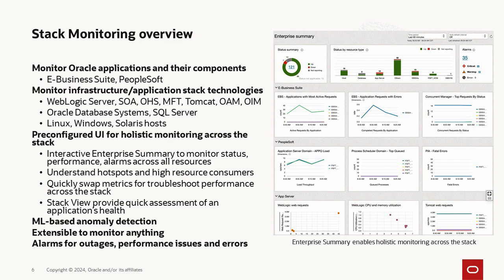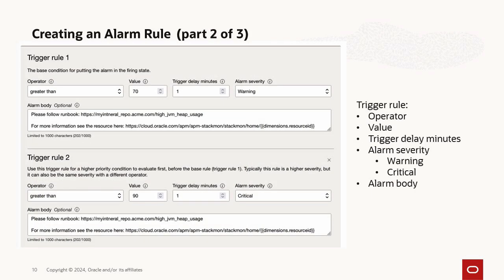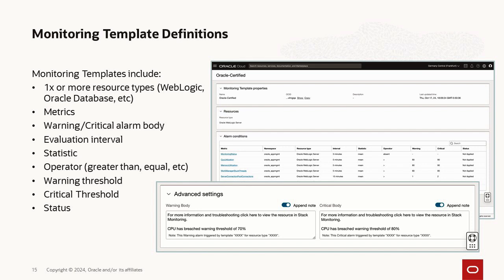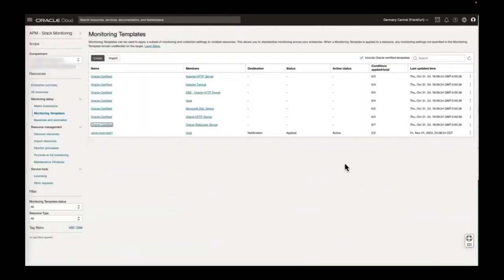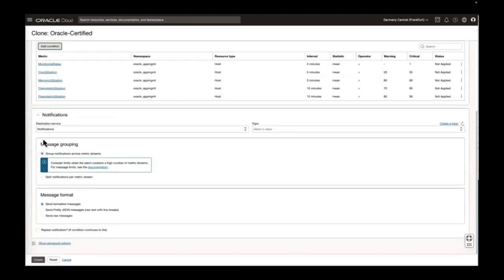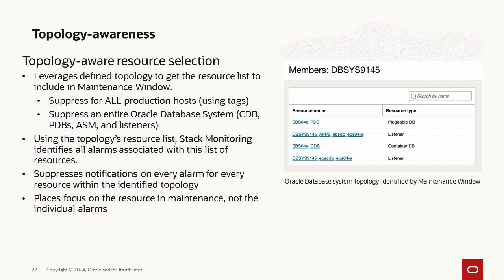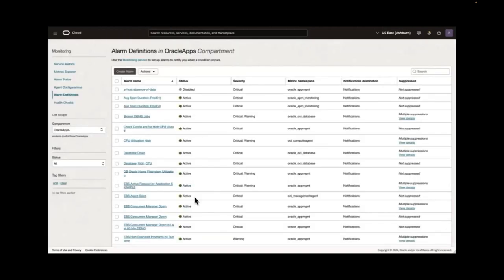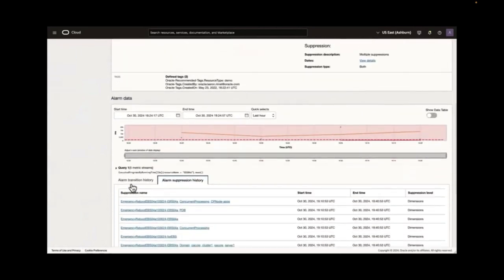Day One and Beyond - Regain control of your monitoring alarms with Stack Monitoring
Standardizing alarm configuration across your IT environment can be a daunting endeavor as your enterprise grows.  Once alarm rules are defined, ensuring any change to thresholds, message customization or other parameters is difficult to perform at scale.   Learn how to standardize and maintain alarm definitions at scale with Stack Monitoring's Monitoring Templates.   Monitoring Templates allow you to set up alarm conditions across your fleet of Oracle Database systems, and EBS systems in a single place.   Also, learn about Stack Monitoring's new Maintenance Windows feature to enable you to easily suppress alarms across your fleet in support of patching or maintenance activities.
Demo: Monitoring Templates and Alarm suppressions
Take-Home Activity/Lab: standard instance
- OCI APM Stack Monitoring fundamentals: Single-pane of glass monitoring of EBS, WebLogic, Oracle Database and Host